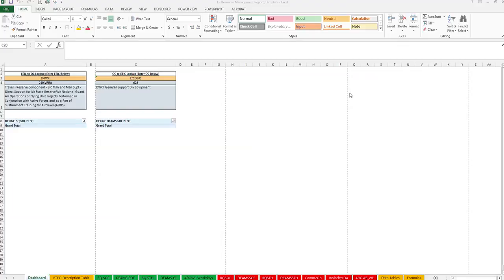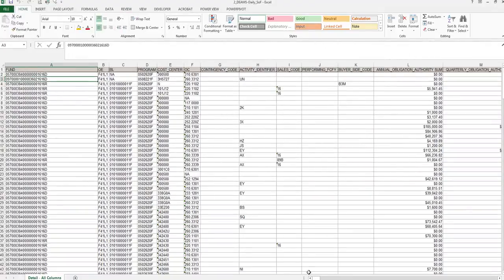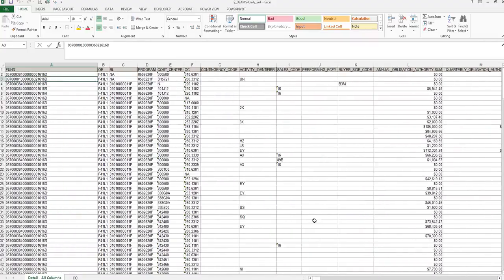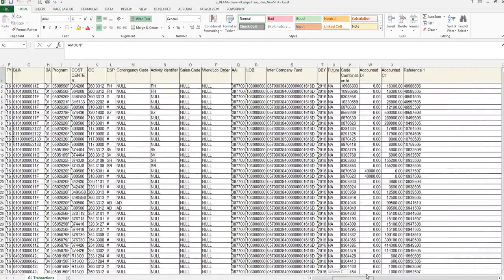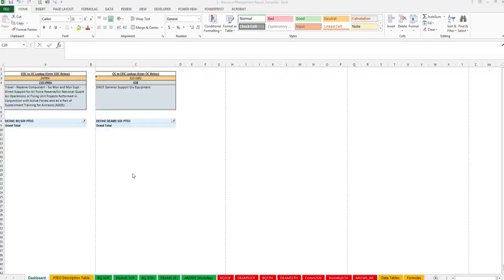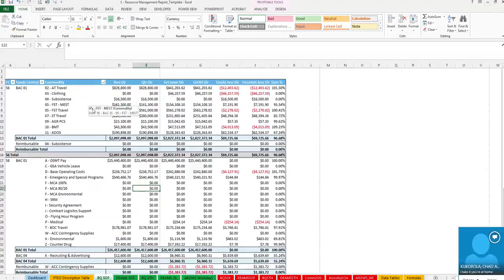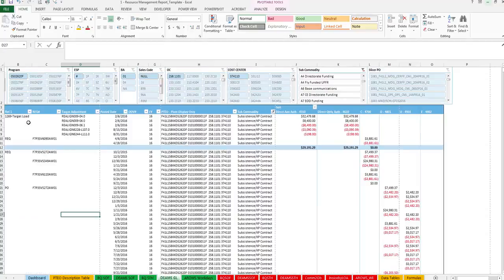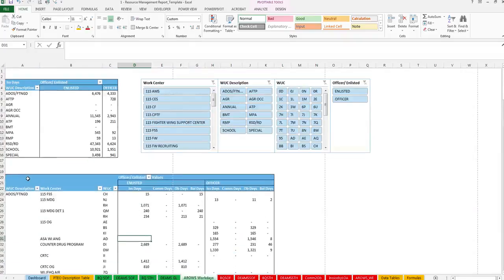0 Resource Management Introduction and Purpose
Introduction to the resource management tool...the purpose behind it and the benefits from a repeatable SOF/STH/Workday product